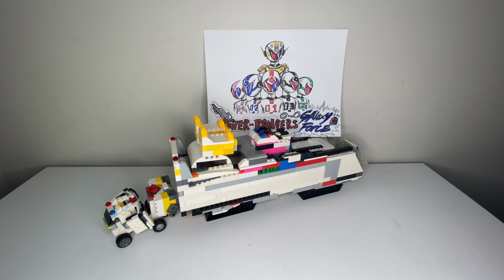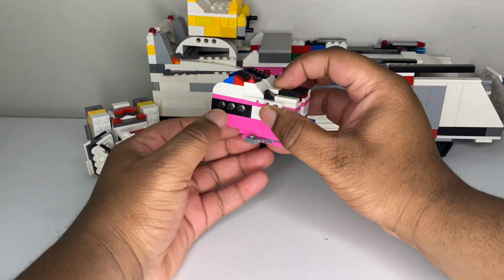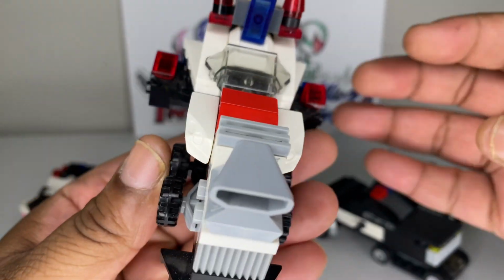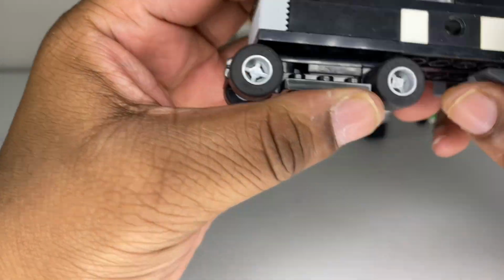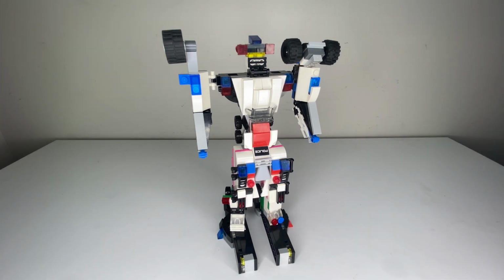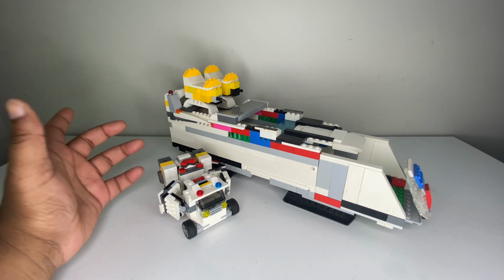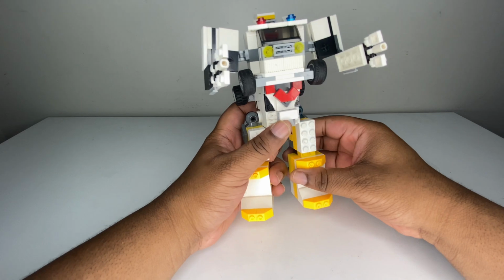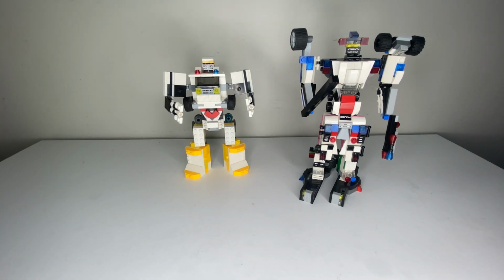Galactic Force Megazord Review (lego Megazord) スーパー戦隊 レゴメカ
If you wanna see something cool 😎
Follow my Art pages on your favorite social media platform 😸

Add our Discord Server for cool art! 👾